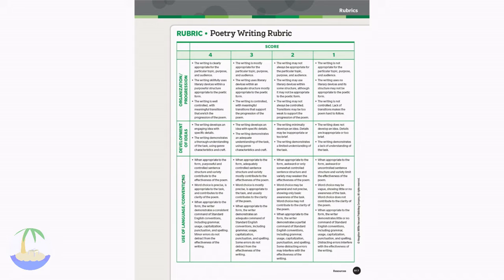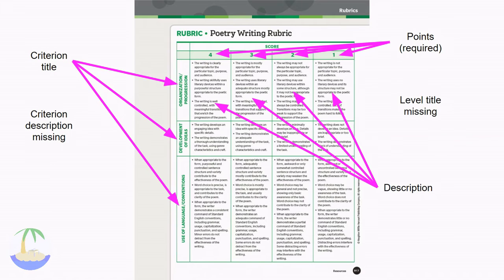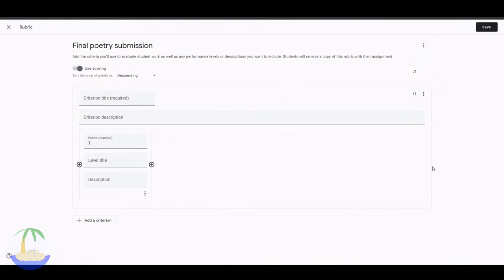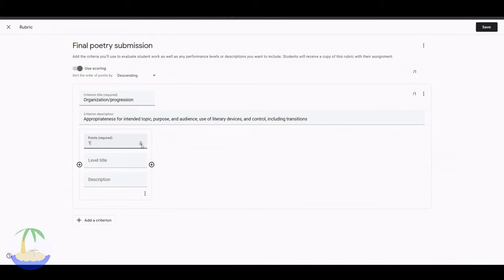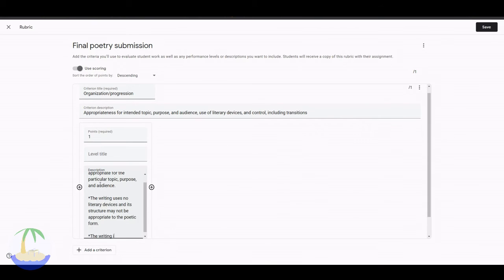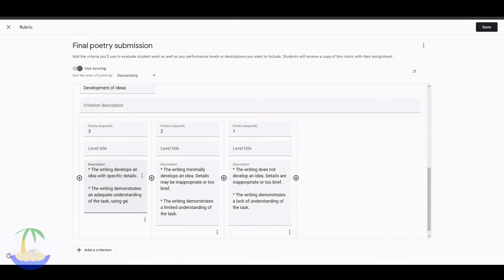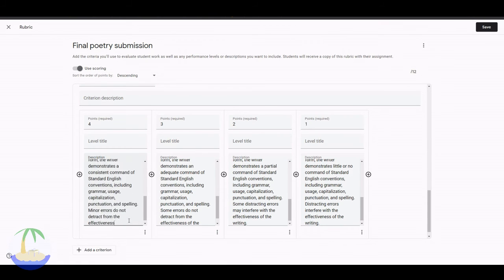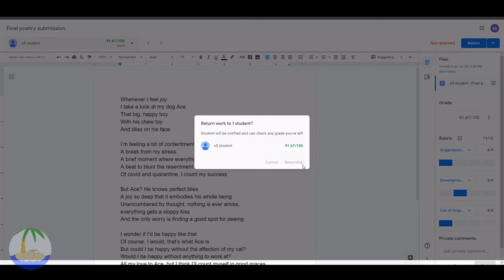Making Rubrics in Google Classroom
In this video we make rubrics for your assignments in Google Classroom. Rubrics in Google Classroom are an excellent way of showing your students exactly where their grade came from without having to edit their document to leave notes or leave private comments!